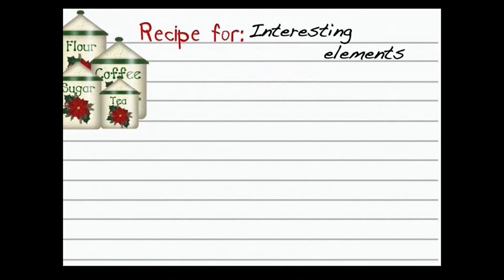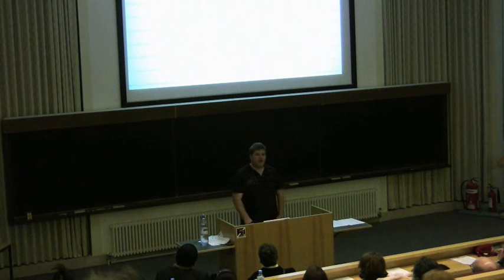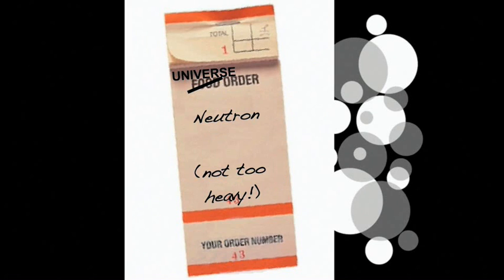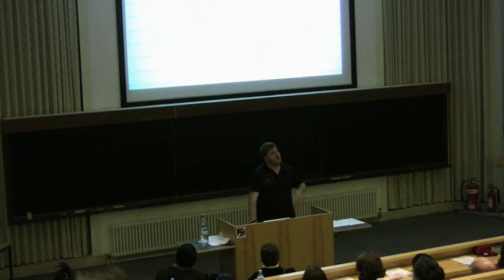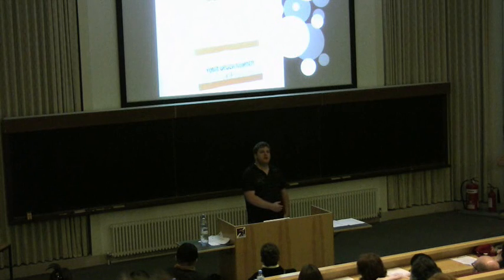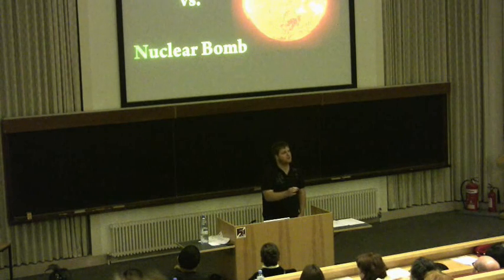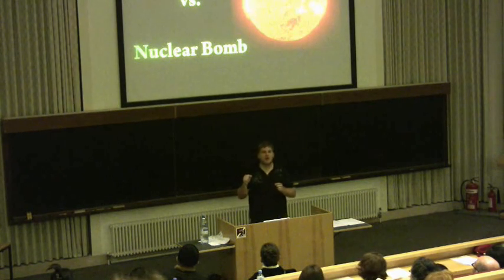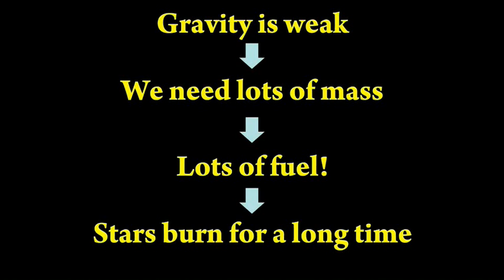Life in a fine-tuned universe - Part 2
Let's make a new universe.  Let's make it slightly different from the one that we are familiar with ...

This is part 2 of a talk given at the Institute of Astronomy, University of Cambridge by Luke Barnes, in March 2009. It was part of the institute's open nights - every Wednesday throughout winter, all welcome.